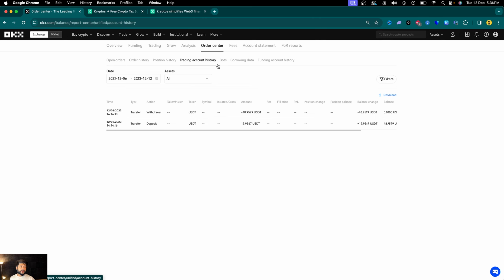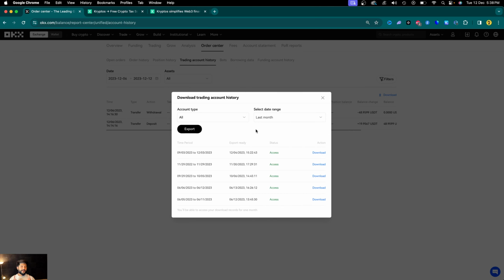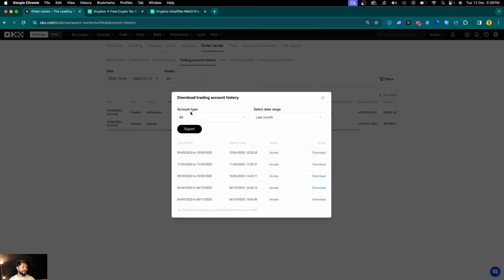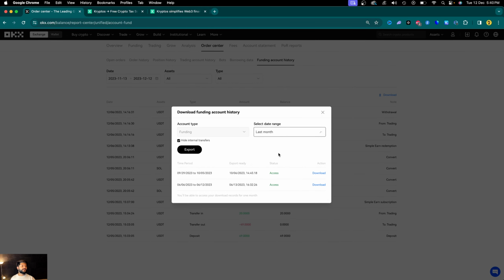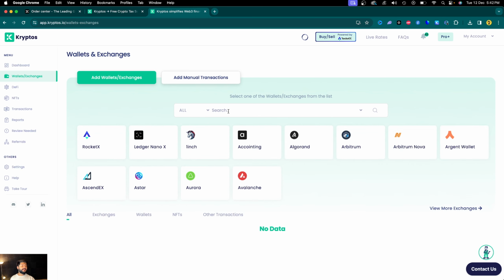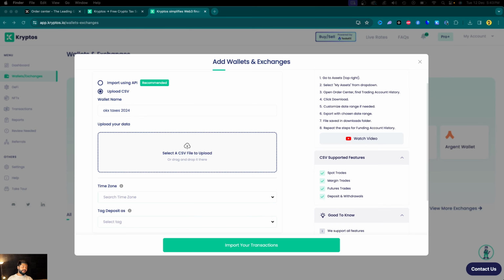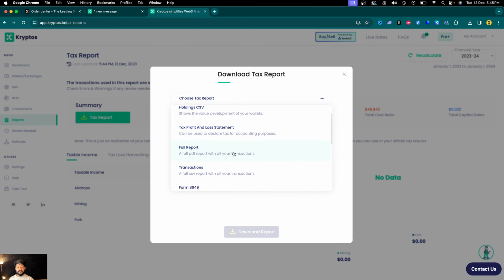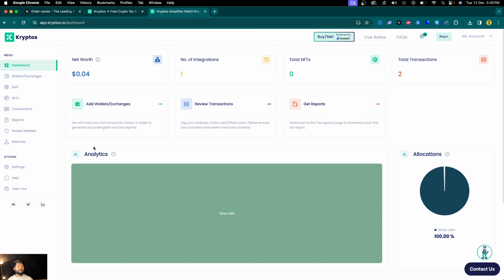Simplify Your Crypto Finance & Taxes: OKX to Kryptos CSV Integration Tutorial 2024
Join us as we unravel the simplicity behind integrating OKX with Kryptos through CSV for unparalleled portfolio management and tax reporting efficiency. This tutorial is tailored to guide you through every step of importing your OKX transactions into Kryptos, ensuring a smooth transition toward optimizing your crypto investments. Learn the ins and outs of leveraging Kryptos for your tax calculations, portfolio tracking, and gaining insights to make informed decisions. Ideal for investors at all levels, this video is your gateway to mastering crypto accounting and enhancing your investment prowess.

1. Generating OKX Trading History: 00:00
2. Signing up to Kryptos: 00:14
3. Integrating OKX with Kryptos: 01:38